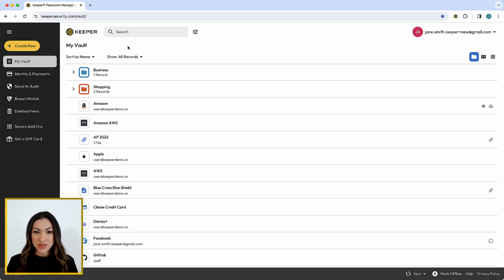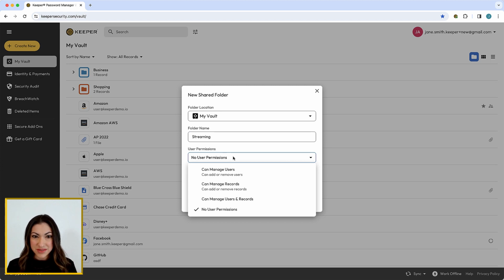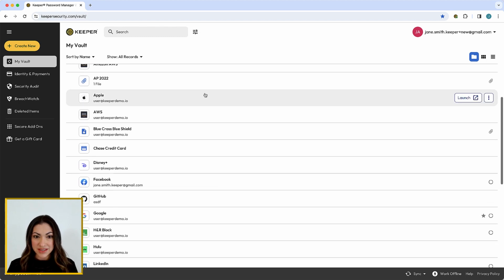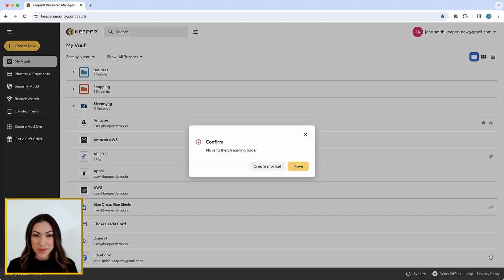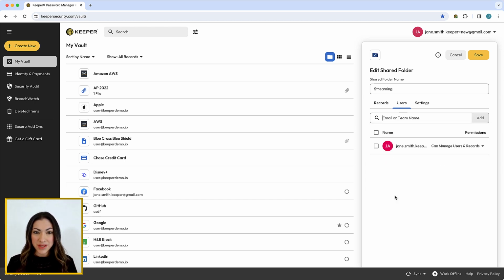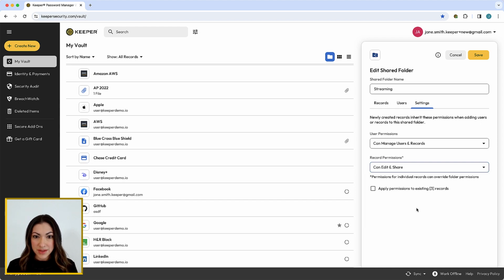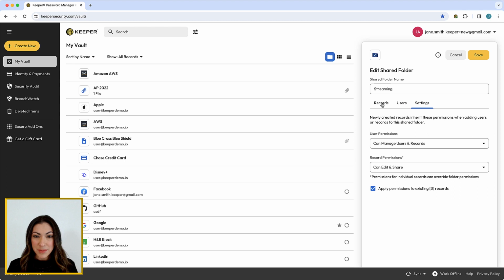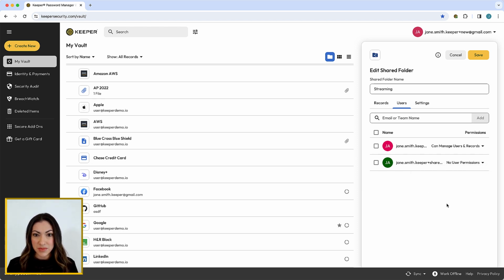Keeper 101 - How to Create a Shared Folder in Keeper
Learn more about shared folders, what you can do with them and how to create a shared folder in your Keeper Vault.

Transcript

Keeper’s shared folders make sharing records with friends and family both easy and secure. Our shared folders provide great flexibility with both user and record permission controls.

To create a shared folder, click the Create New button and select Shared Folder. Enter a folder name and use the dropdown arrows to set the folder’s default permissions.
User Permissions are used to govern each individual user's ability to add or remove records and other users to the folder. Record Permissions are used to govern folder members' interactions with each individual record in the folder. For more information on Shared Folder Permissions, please see our Sharing Guide I’ve linked in the description below.

Once you click Create, you can begin adding records and users to the folder. Add records with a simple drag-and-drop. Quickly move multiple records at once by selecting each record while holding down “Control” or “Command” on your keyboard and dragging and dropping the records into the desired folder. Alternatively you can click the folder’s Edit icon and add records from the search bar.

To add users to the folder, switch to the "Users" tab and enter the email of the Keeper user you would like to share the folder with and click Add, or select a user from your list of contacts.

While in “Edit” mode, the “Settings” tab is where you can manage the folder’s default User and Record Permissions over the folder, meaning any new user or record you add to the folder will inherit the permissions you set. Remember, these were initially set when you created the folder but you can adjust them at any time.

It’s important to note that newly created records inherit the permissions you set when adding users or records to the shared folder. Optionally, check this box to apply the permissions you set to the existing records.

If you’d like to change just an individual record’s or user’s permissions, you can do that as well. From the “Records” tab, click the dropdown menu to set individual record permissions. The same process applies to users. From the “Users” tab, click the dropdown to select a user’s permissions over the users and records in the folder.

Lastly, you can delete records and users by simply checking the box next to the record or user’s name and clicking Delete. Remember, be sure to click Save after making any of the changes we reviewed.